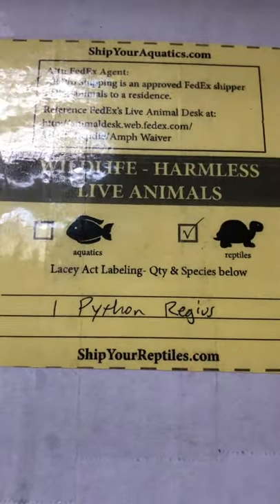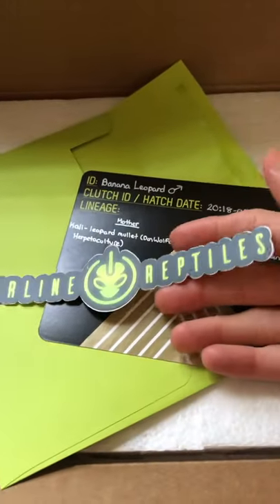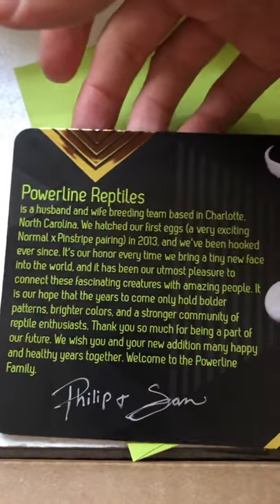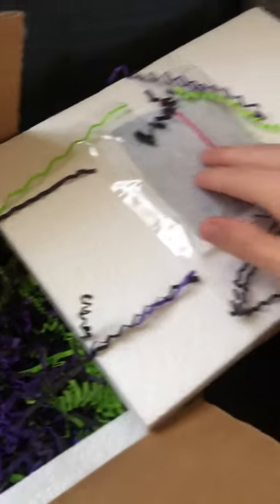Banana Leopard Ball Python Unboxing!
Today I unbox my first ever ball python! This little banana leopard boy is such a sweet baby snake and was bred locally by Powerline Reptiles up in North Carolina. Check out today's video to see a really awesome little snake join his forever home with me. :)